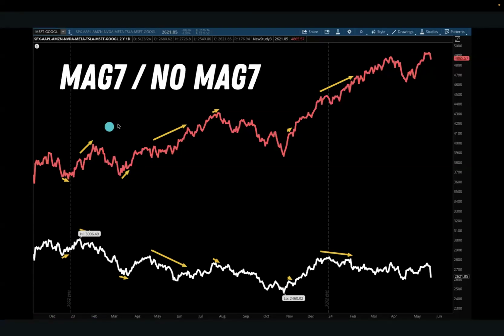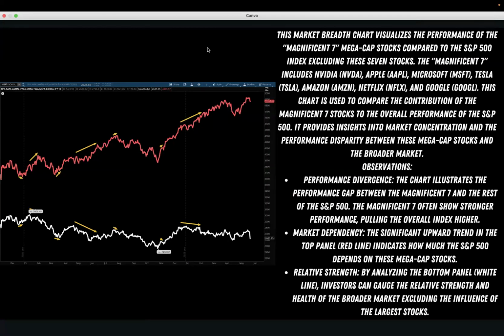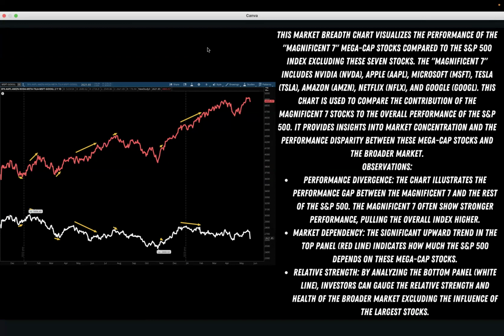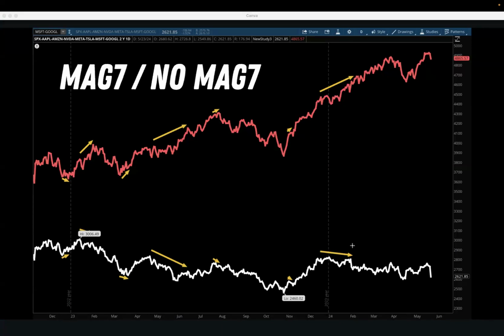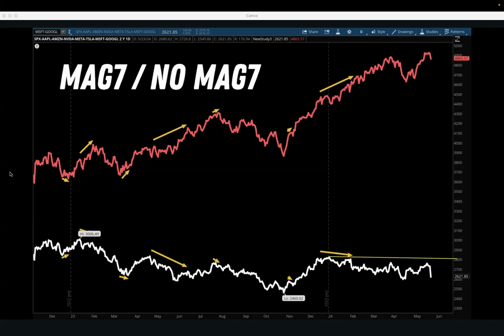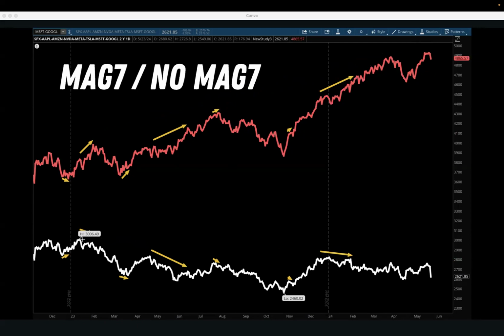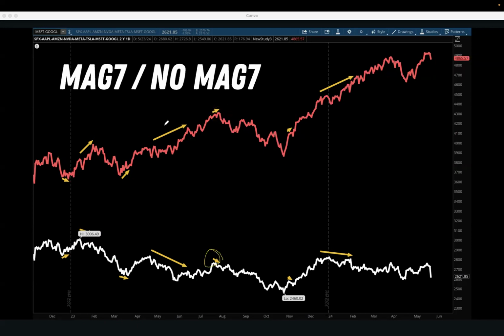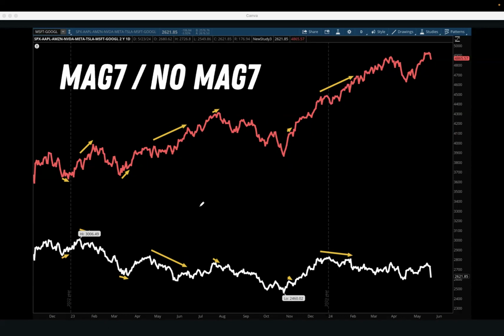These 7 Stocks CONTROL The Market